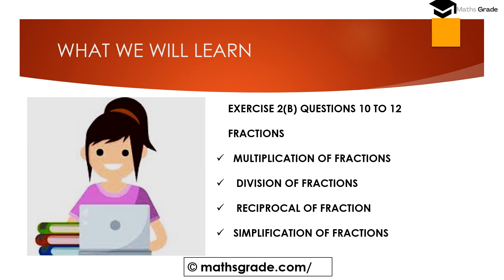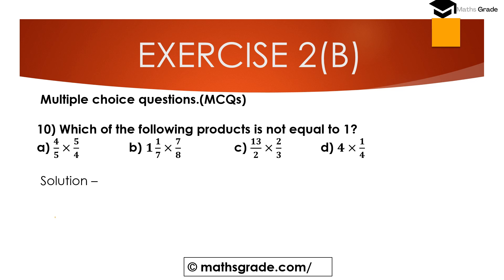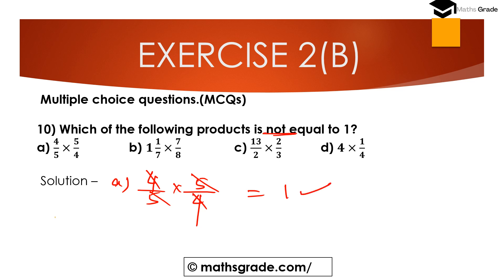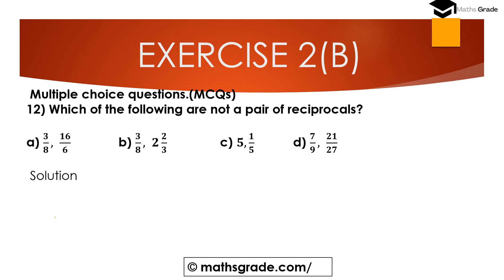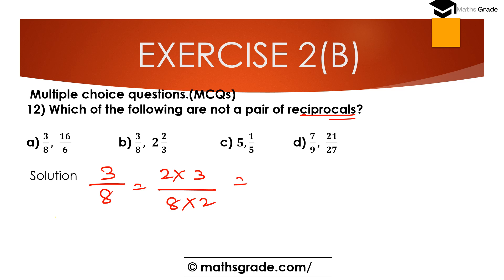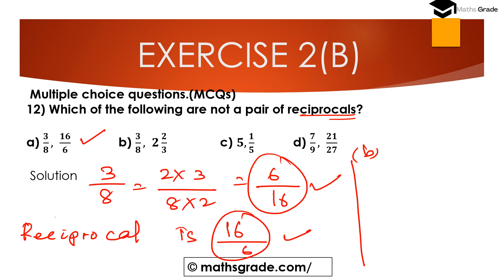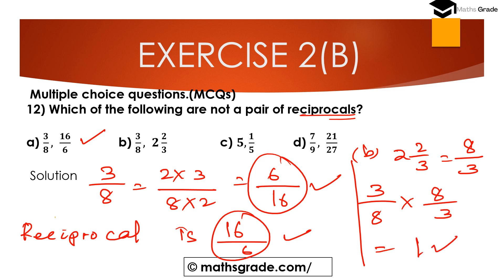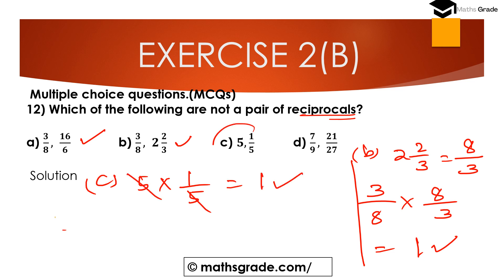COMPOSITE MATHEMATICS CLASS 7 SOLUTIONS CHAPTER 2 EX 2B QUE 10-12 |FRACTION |MATHSGRADE |MAMTA MUND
COMPOSITE MATHEMATICS CLASS 7 SOLUTIONS CHAPTER 2 EX 2B QUESTIONS 10 TO 12 | FRACTION CLASS 7 | MATHSGRADE | MAMTA MUND

MULTIPLICATION OF FRACTIONS  WITH WHOLE NUMBERS AND WITH MIXED FRACTIONS
please JOIN my FB Group
some products used in online teaching

COMPOSITE MATHEMATICS SOLUTION CLASS 7 || COMPOSITE MATHS TEXTBOOK CLASS 7 CHAPTER 2 FRACTIONS
I AM SOLVING QUESTIONS FROM THE COMPOSITE MATHEMATICS TEXTBOOK CLASS 7 OF QUESTIONS 10 TO 12 OF CHAPTER 2 FRACTIONS  OF  EXERCISE 2B

HERE I AM EXPLAINING AND SOLVING ON TOPICS OF ADDITION, AND SUBTRACTION OF FRACTIONS PROBLEMS
HOW TO FIND THE ADDITION OF UNLIKE FRACTIONS
HOW TO FIND SUBTRACTION OF UNLIKE FRACTIONS
HOW TO MULTIPLY FRACTIONS WITH WHOLE NUMBERS
HOW TO MULTIPLY FRACTION BY FRACTION
COMPOSITE MATHEMATICS CLASS 7 CHAPTER 2 EXERCISE 2B